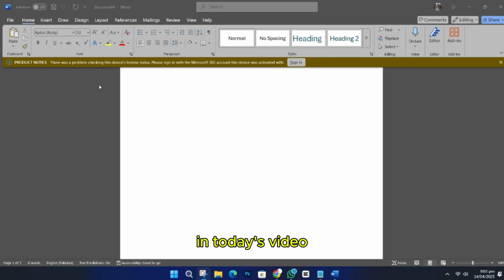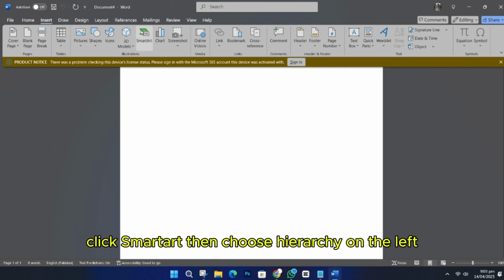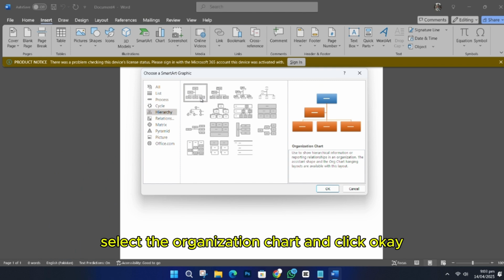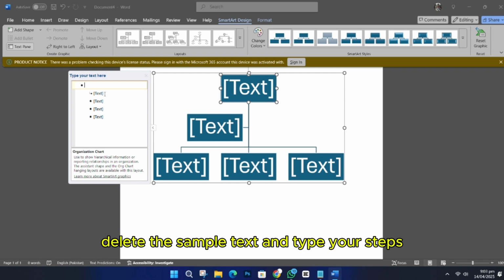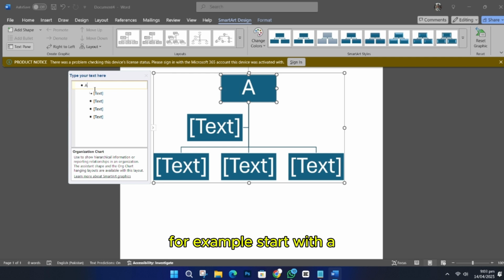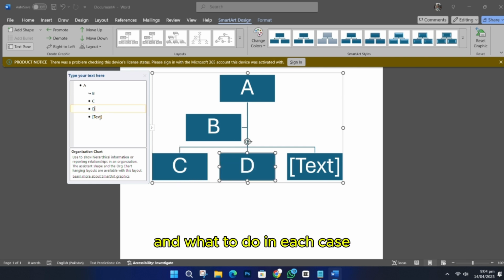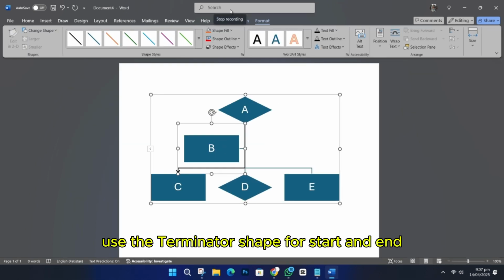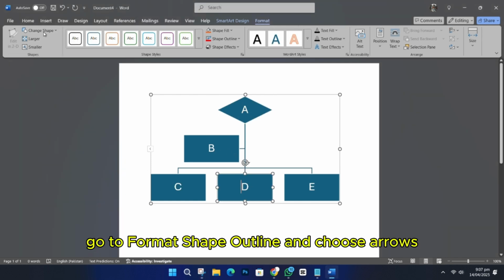How To Make Flowchart In MS Word Easily (Quick Guide)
🧠 How To Make Flowchart In MS Word Easily (2025 Quick Guide) 📝

Flowchart Tutorial for Beginners

Confused about how to create a professional flowchart in Microsoft Word in 2025? In this video, I’ll show you step-by-step how to make flowcharts in MS Word easily—no design experience needed! Whether you're working on a school project, business presentation, or workflow diagram, this tutorial has you covered from start to finish.

✅ What You’ll Learn in This MS Word Flowchart Guide:
🧱 Introduction to Flowcharts: Why and When to Use Them
🧰 Using Shapes, Arrows, and SmartArt in Word
🎨 How to Customize Colors, Layout, and Styles
📄 Best Practices for Professional-Looking Flowcharts
📱 How to Make Flowcharts on Word (Mobile & Desktop)
🔄 Tips to Align, Group, and Edit Diagram Elements

Video Chapters:
Intro – Why Use Word for Flowcharts in 2025
Inserting Shapes and Arrows in MS Word
SmartArt Method – Easy Flowchart Building
Customizing Layout, Colors & Font
Aligning and Grouping Elements Neatly
Bonus: How to Save & Export Flowcharts as Images
Final Tips for Clean & Clear Visuals

🔥 Why Watch This MS Word Flowchart Tutorial?
✅ Learn flowcharting fast without extra software
✅ Beginner-friendly and works with any version of Word
✅ Great for students, professionals, and content creators
✅ Helps visualize processes and ideas clearly
✅ Save time with ready-to-use formatting tips

✅ Students creating school or academic diagrams
✅ Office workers mapping out workflows or processes
✅ Teachers and trainers explaining concepts visually
✅ Entrepreneurs and project managers planning systems
✅ Anyone who wants to master Microsoft Word tools in 2025

👍 Found This Word Tutorial Helpful?

📢 Follow me for more Microsoft Word tips, productivity tools, and easy how-to guides!